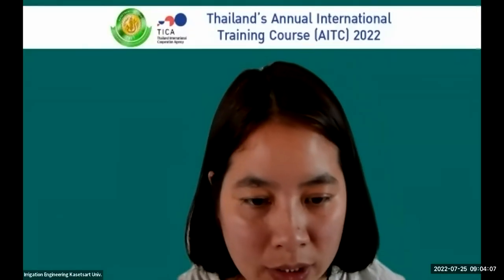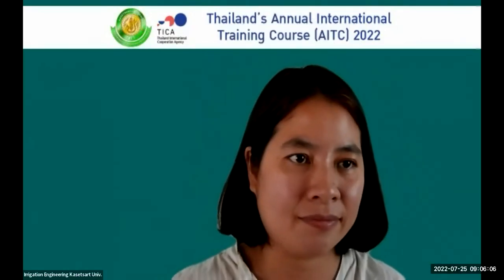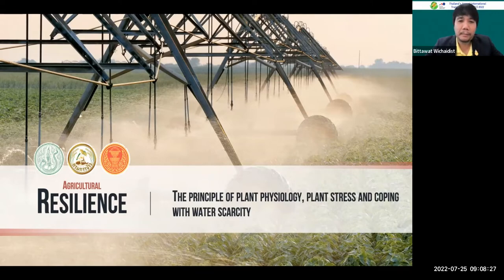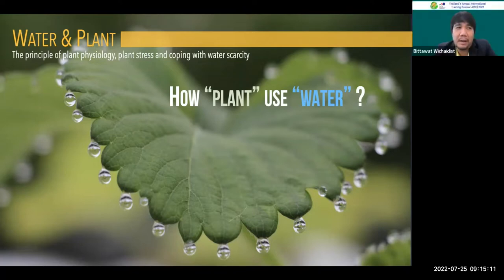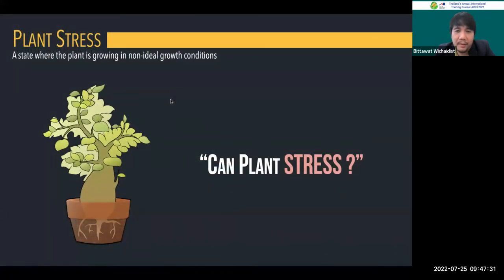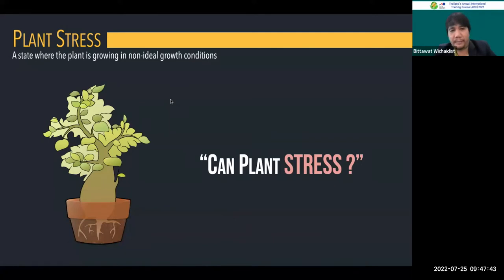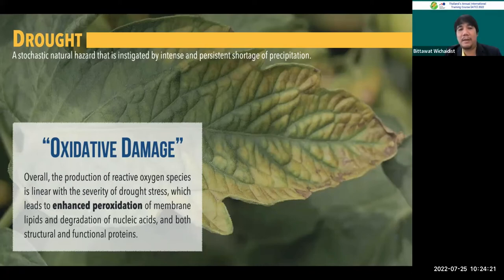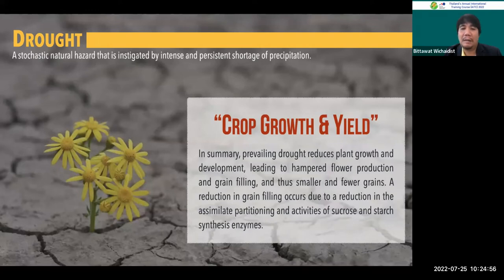TICA2022: Thailand's Annual International Training Course (AITC) 2022 - July 25, 2022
Thailand's Annual International Training Course (AITC) 2022,
online International training course on "Development of Agricultural Resilience Capacity through water Management with Climate smart Irrigation System" by Thailand International Cooperation Agency (TICA) and Department of Irrigation Engineering, Faculty of Engineering at Kamphaeng Saen, Kasetsart University (KU), Thailand
18-30 July 2022

July 25, 2022:
The principle of plant physiology, plant stress and coping with water scarcity. by Dr.Bittawat Wichaidist